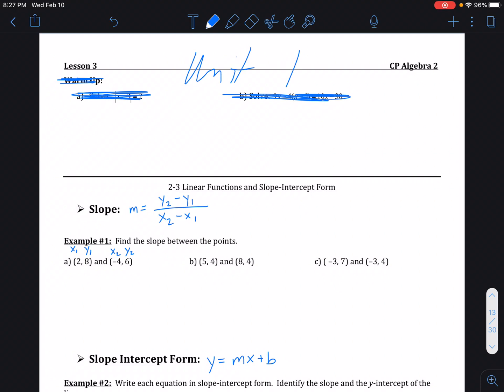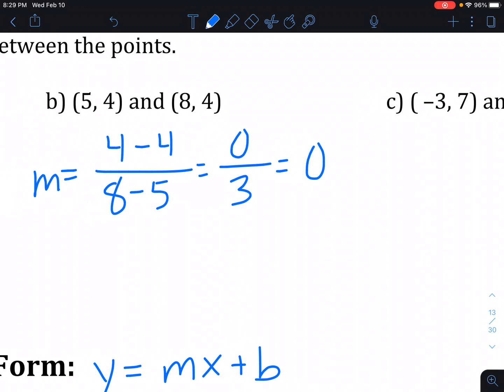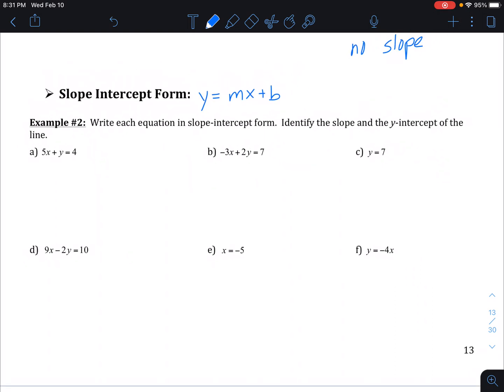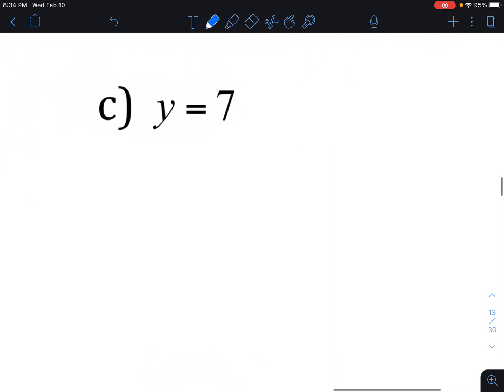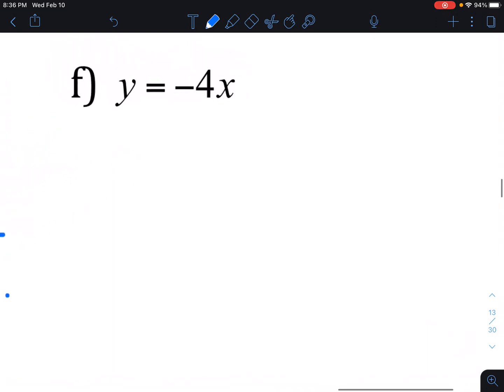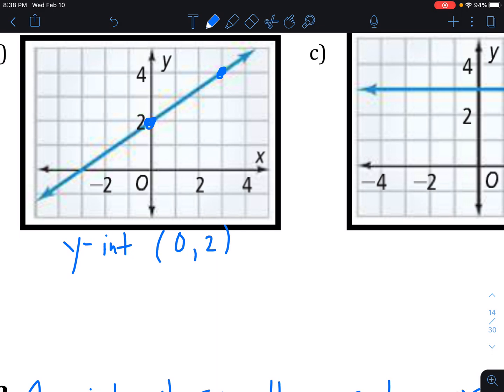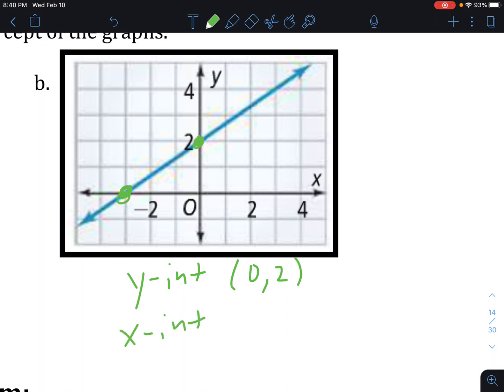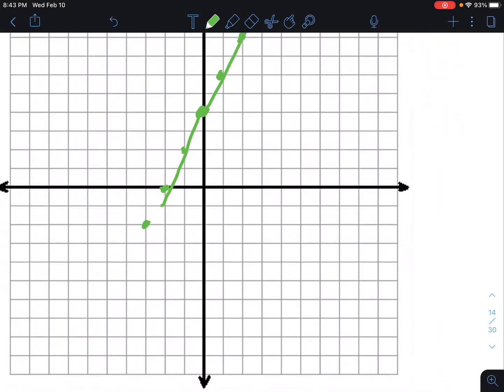CP Alg 2 p 13-14 Lesson 3 Unit 1